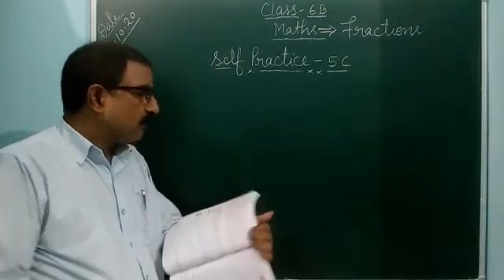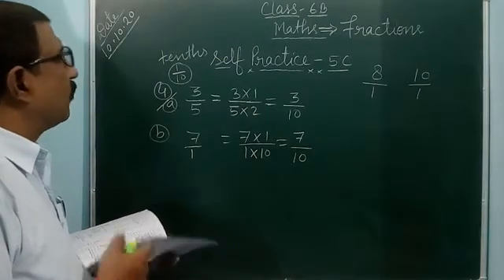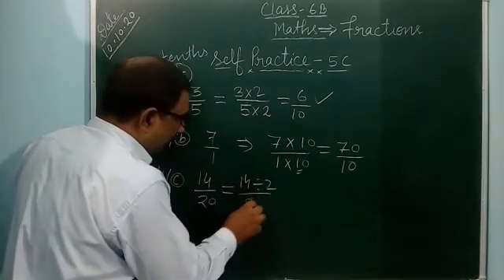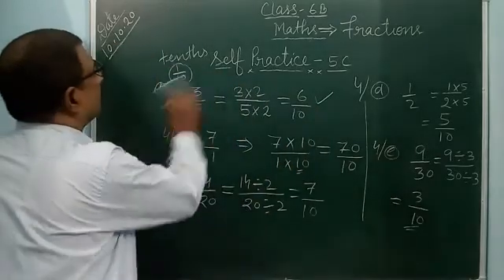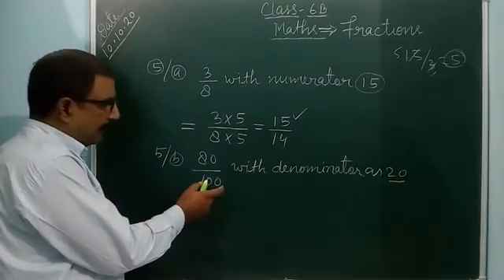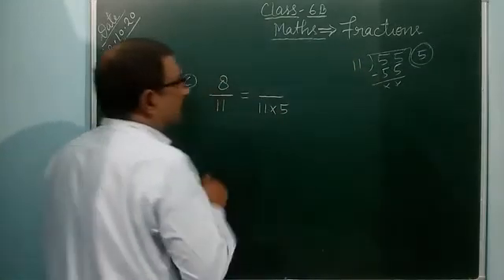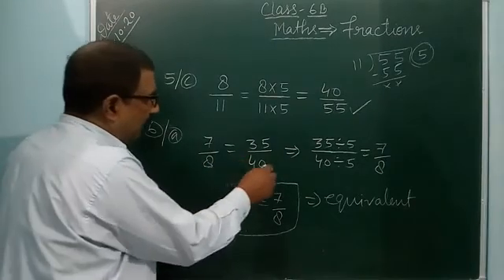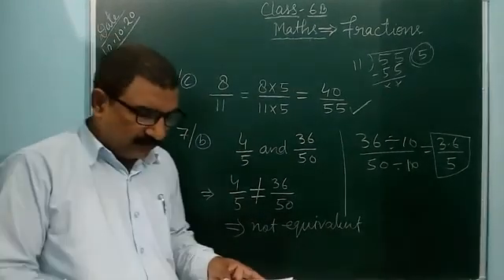Maths 6 Chapter 5 Fractions